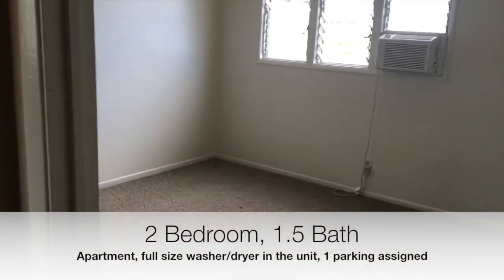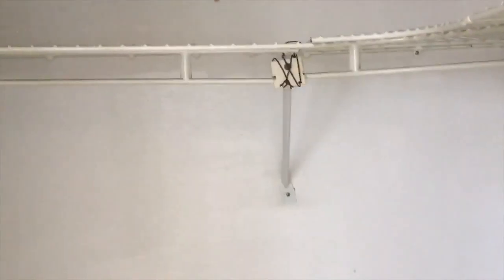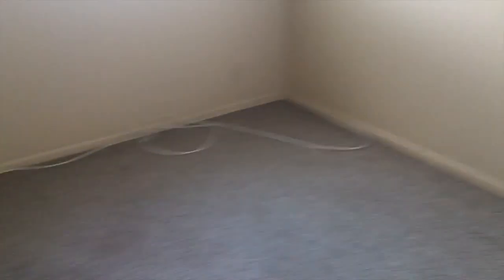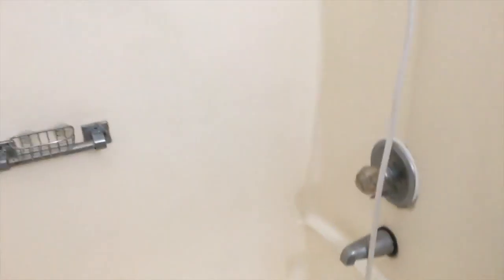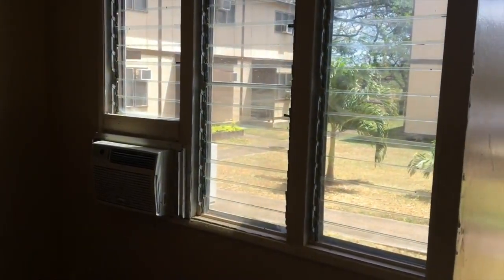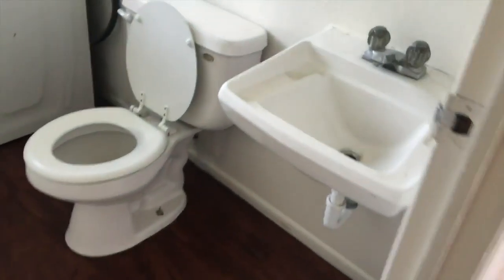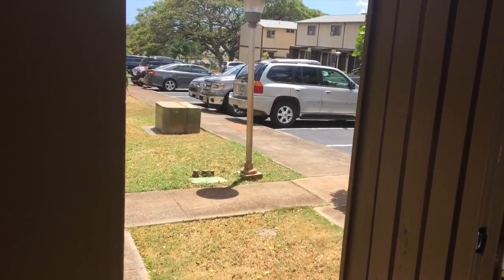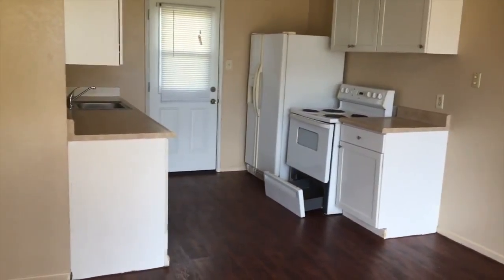Waiau Gardens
This video is about a Rental Unit in Pearl City. 2 Bedroom 1.5 Bath, with 1 assigned parking